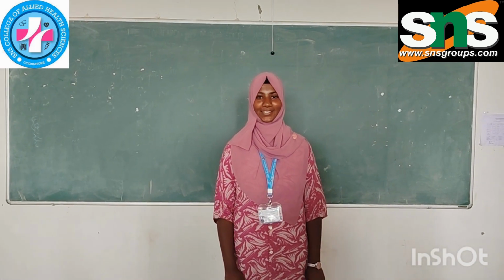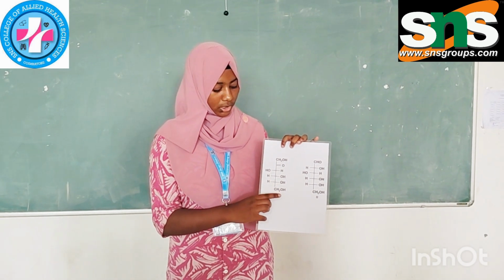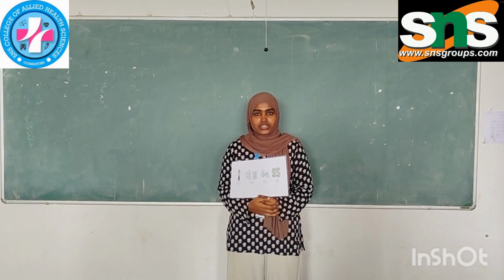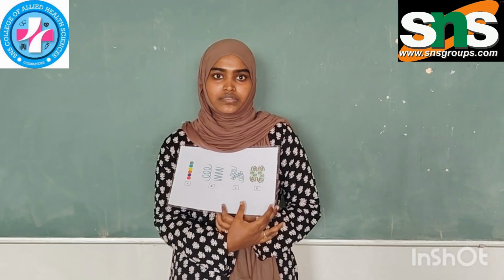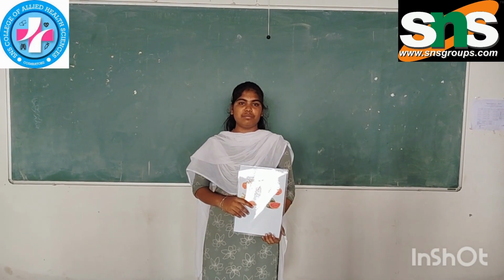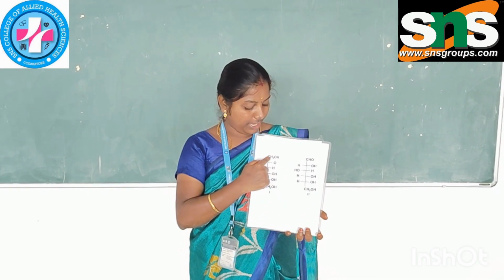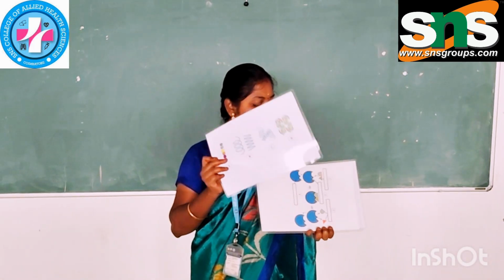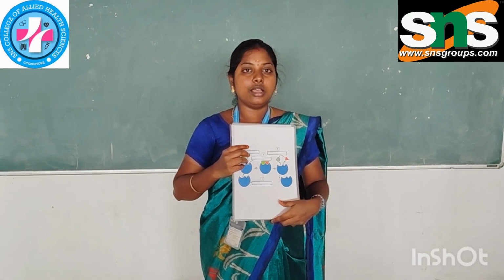22 February 2026